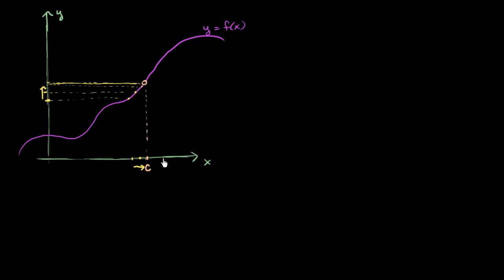Limit intuition review